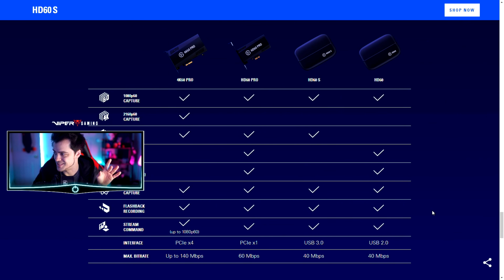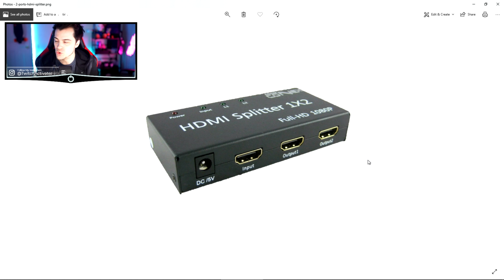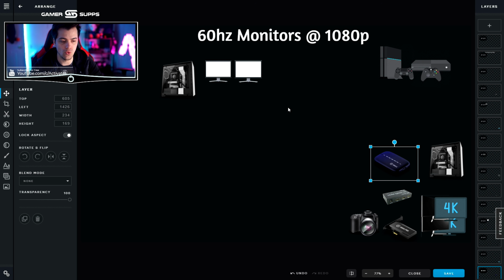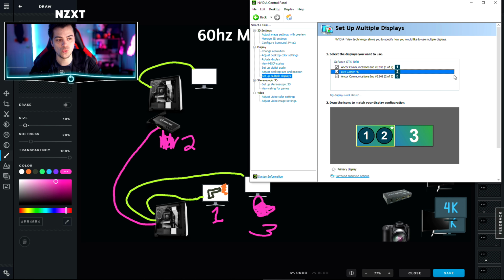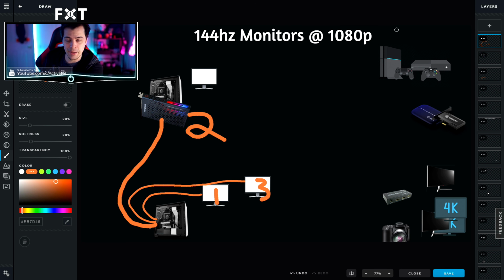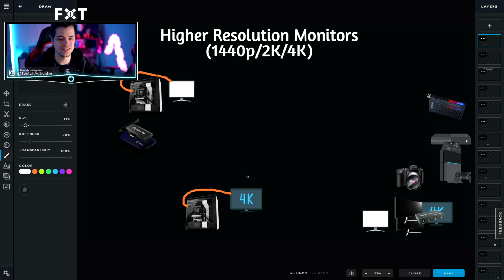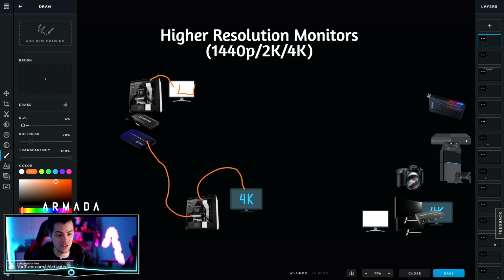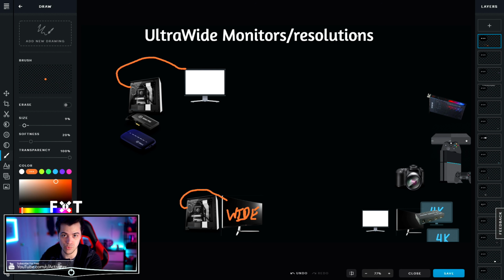Streaming 101 - Part 13: Dual PC + Capture Cards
Tips, Tricks, Gear, Settings, Everything.

In this video, we talk about Capture Cards. Setting up for Dual Pcs, consoles, different resolutions, and different monitors.

CODE: Activater for a discount!

Monday: 11am - 5pm
Tuesday: Other Content Day
Wednesday: 11am - 5pm (potentially off making YT vids)
Thursday: Other Content Day
Friday: 11am - 5pm

NOTES:-I'm sometimes a doofus and forget to record certain things.
-This video is not actually in 4K. (it's 1080p upscaled)